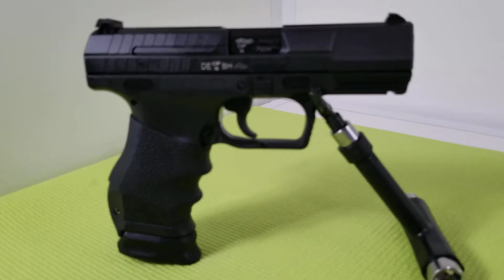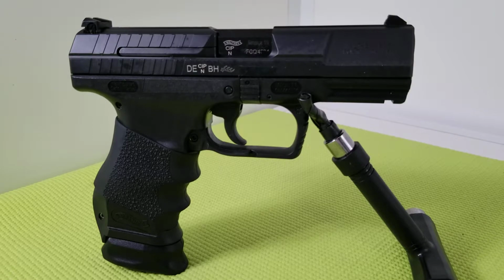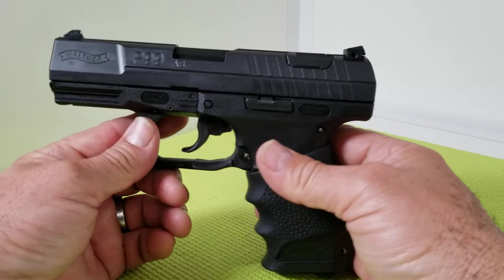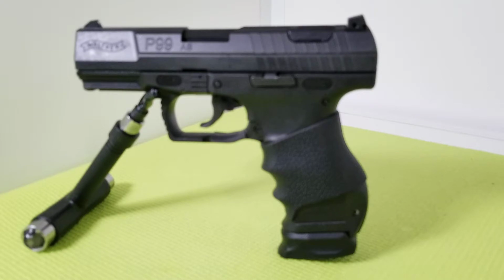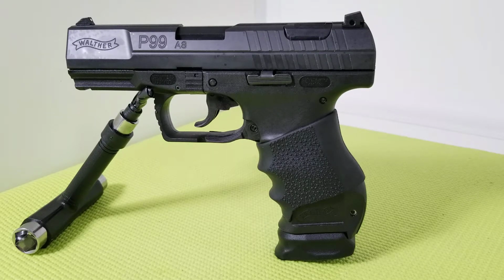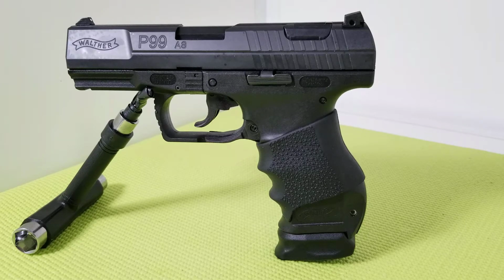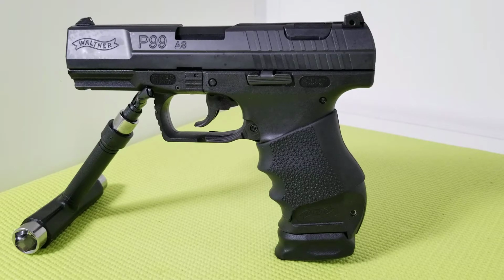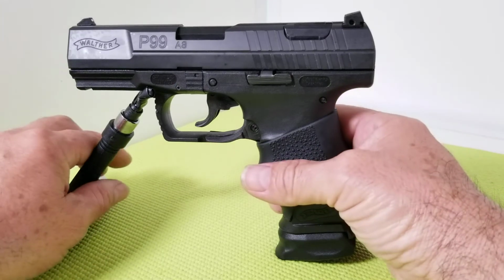walther P99 AS 9mm 17+1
Sharing my points of views  from the Walther P99 AS